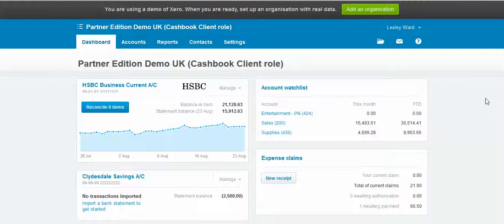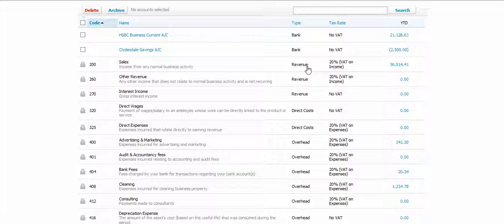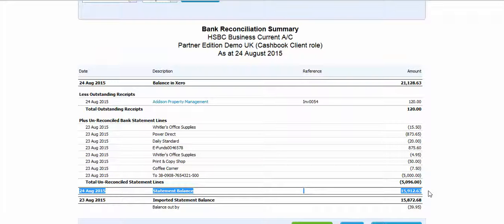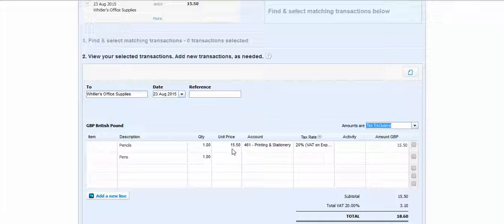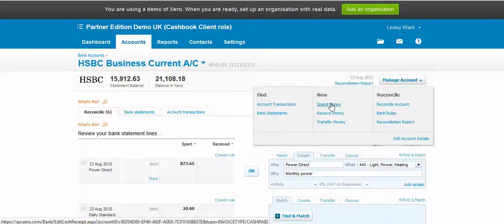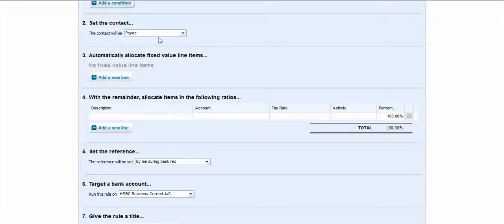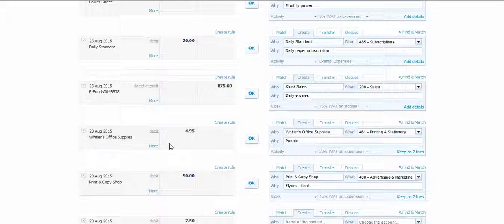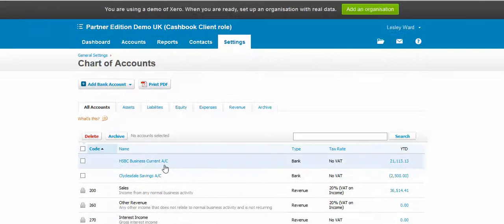Cashbook version overview